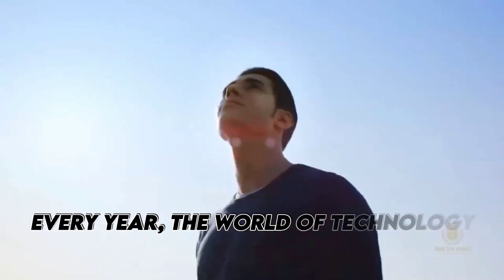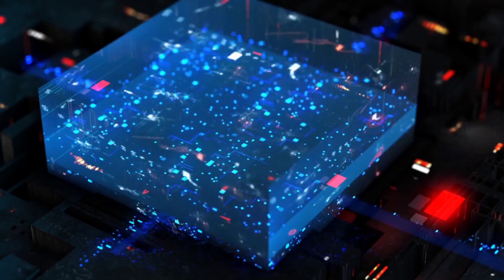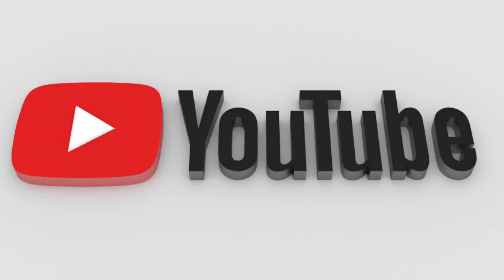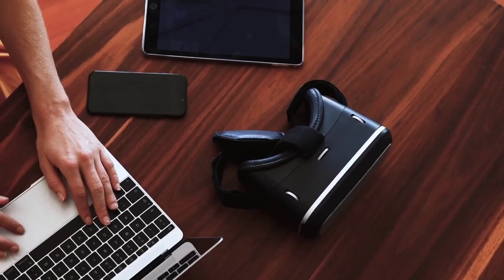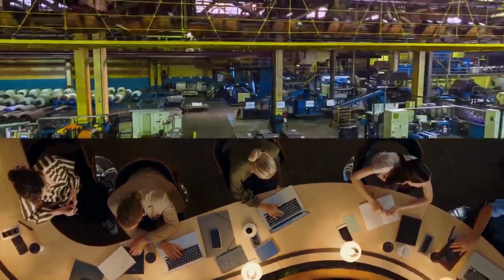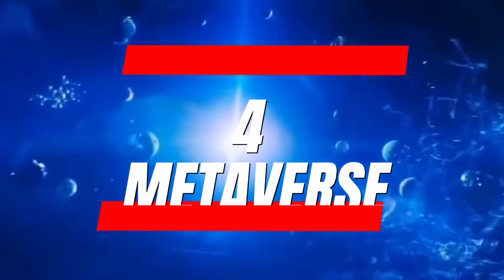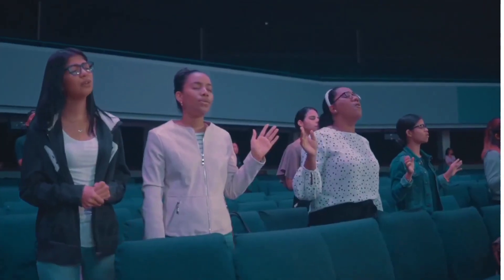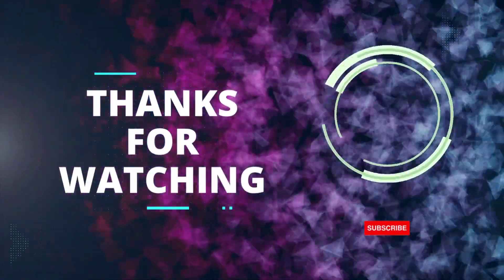10 New Incredible Emerging Technologies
In this video, we’ll explore the top 10 emerging technologies that are poised to change the way we live, work, and play. From quantum computing and artificial intelligence to blockchain and gene editing, we’ll take a closer look at the cutting-edge inventions that are pushing the boundaries of what we thought was possible. Join us as we discover the amazing innovations that are changing the world as we know it. Don’t miss out on this exciting glimpse into the future of technology!”